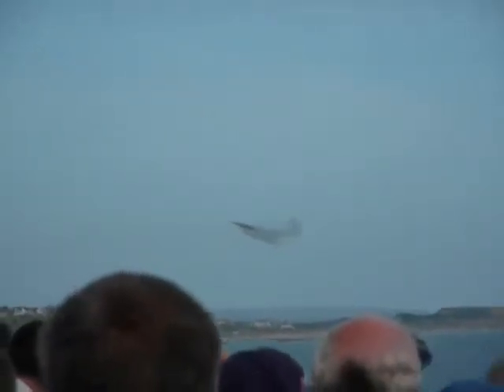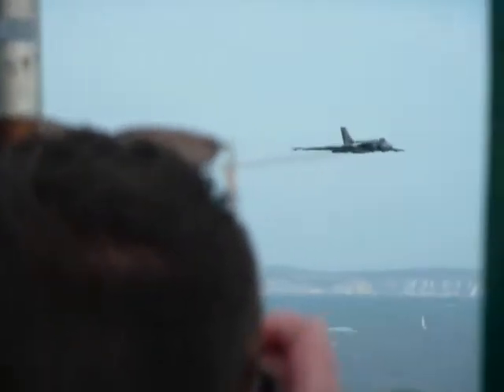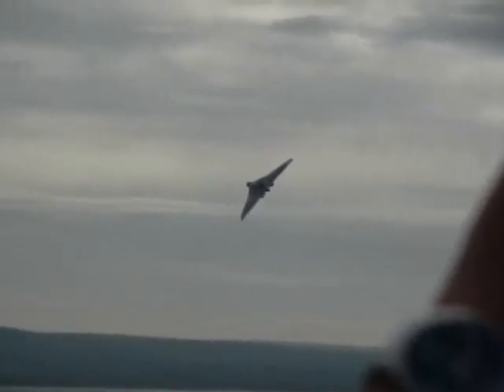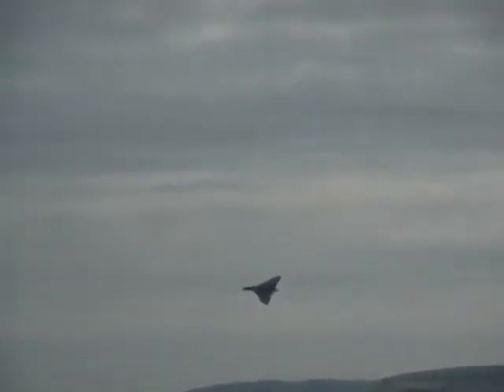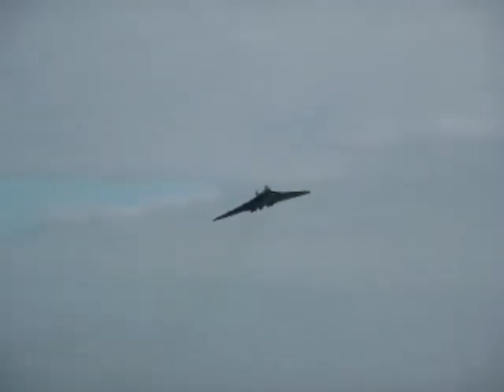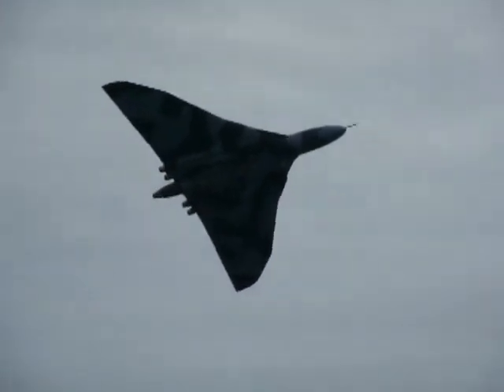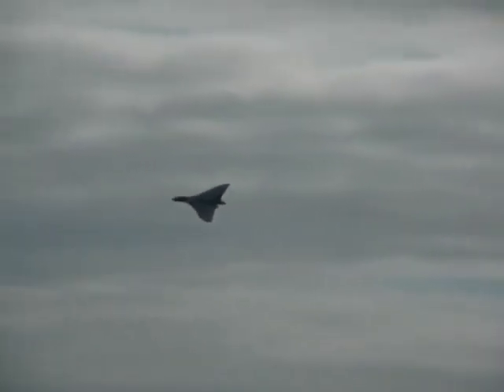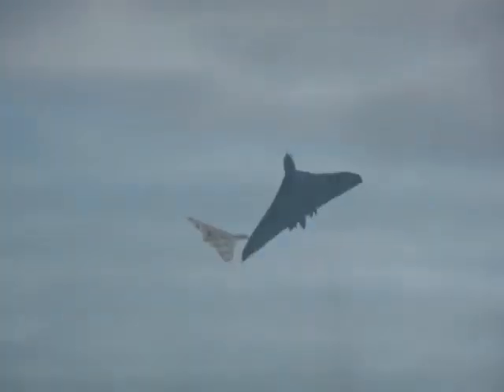Avro Vulcan XH558 @ Bournemouth Air Festival 2009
22/08/09

Panasonic Lumix DMC-TZ3 Digital Camera